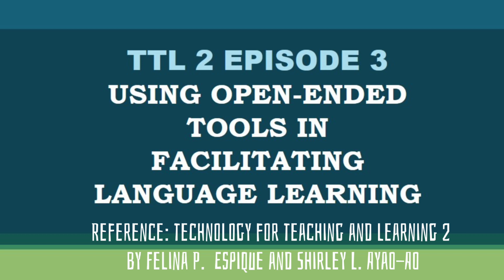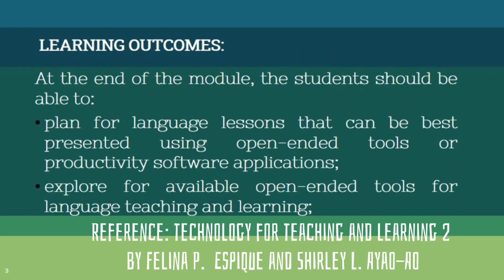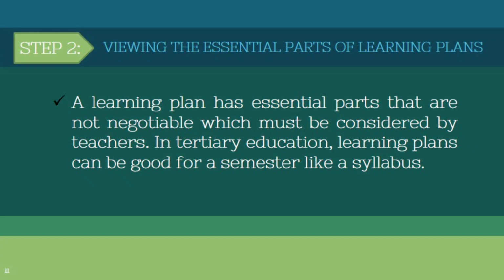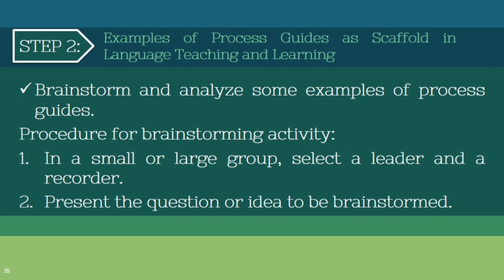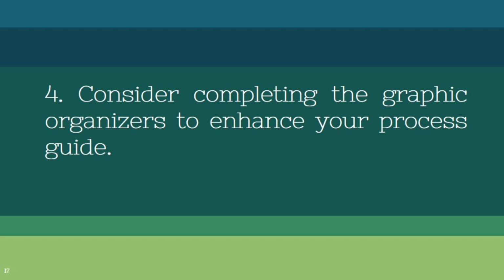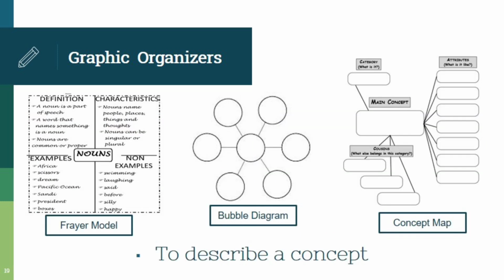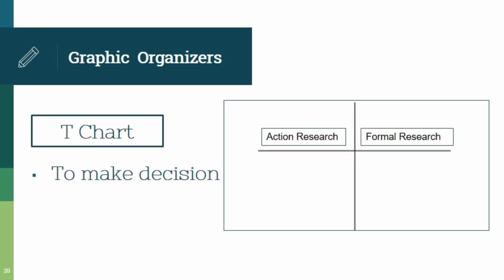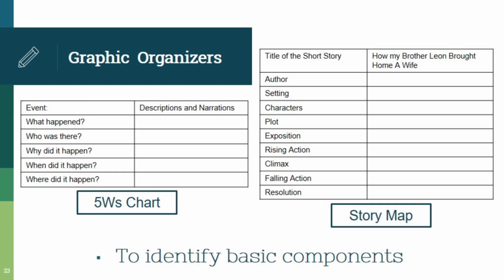Using Open-Ended Tools in Facilitating Language Learning: TTL2 Episode 3 Part 1